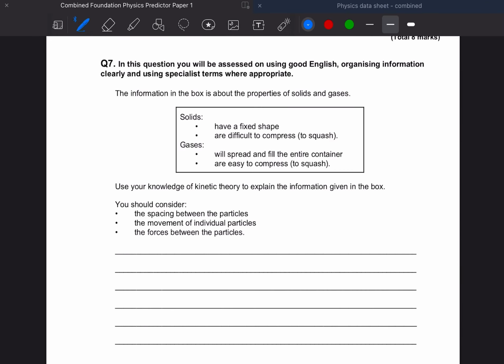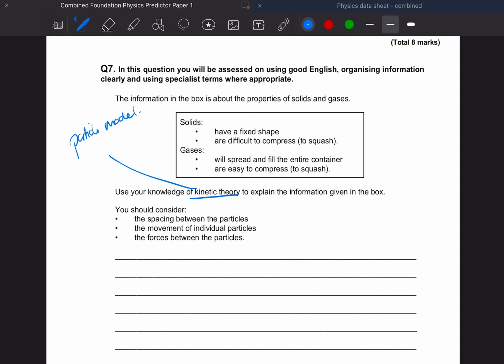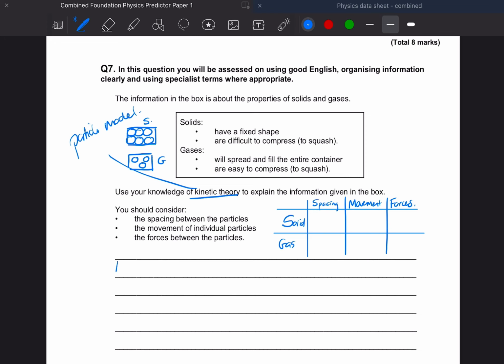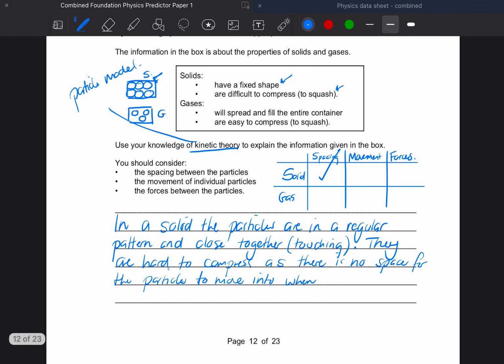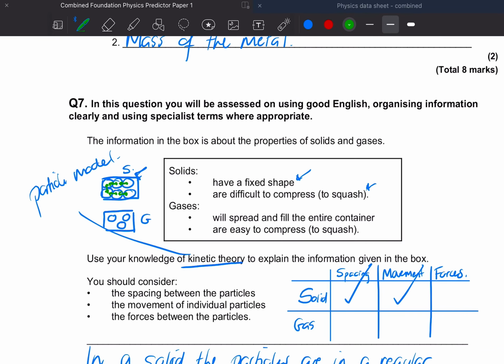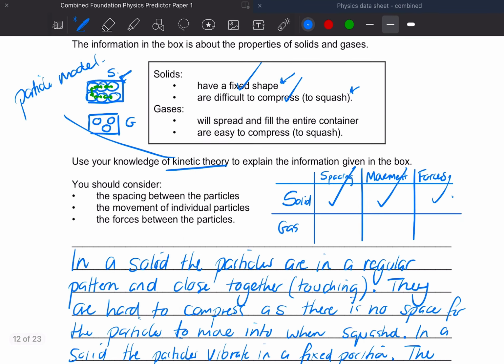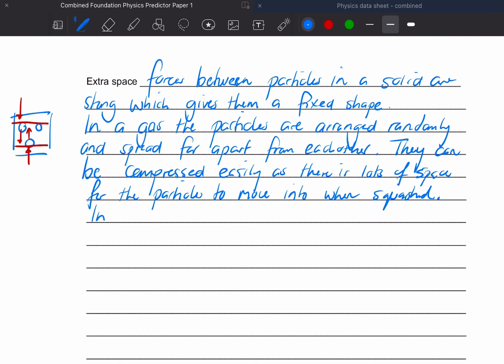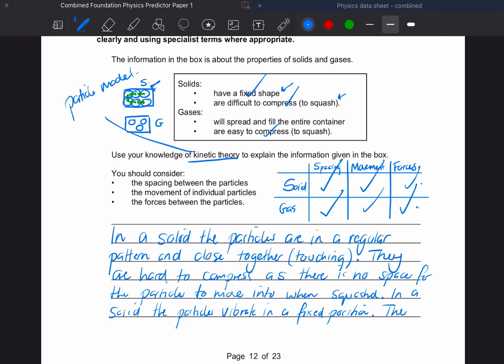Q7 (Particle model long answer) GCSE Combined Science (Physics) predicted exam 2022 AQA (F)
Students had to use the particle model to explain the properties of solids and gasses.  This is a walkthrough of how to plan and construct a longer format answer question.